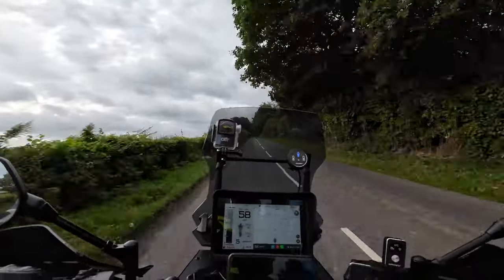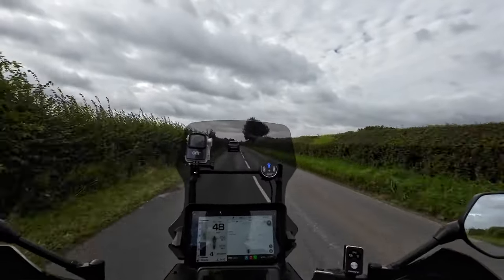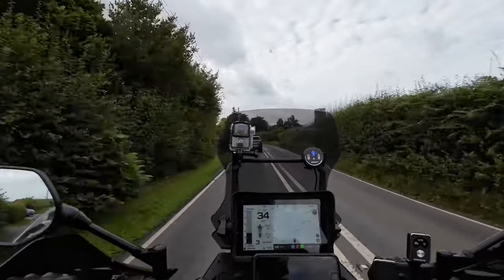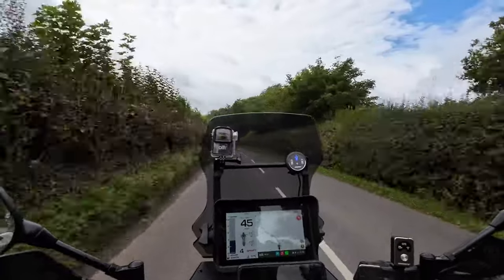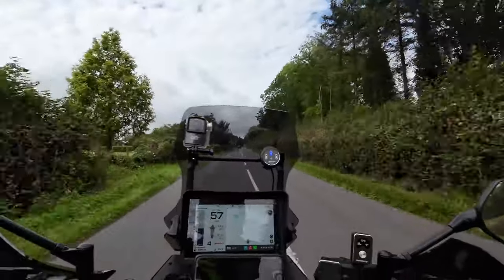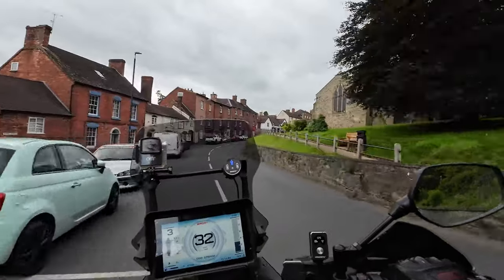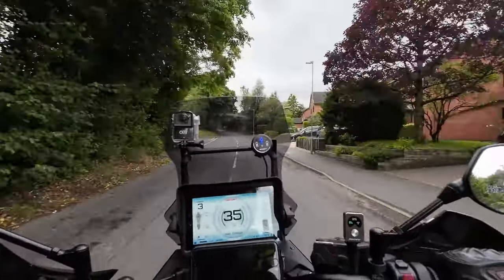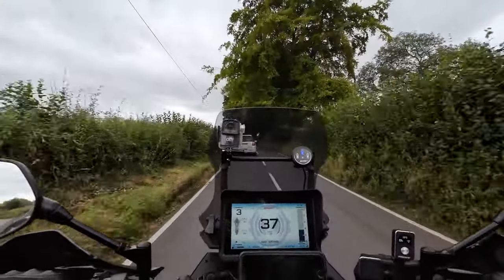Why How and What difference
Why i installed this new front sprocket.How i did it and What difference if any does it make  Well worth a watch for all you CF Moto 800MT riders

CF Moto MT 800 Explore

My Cameras.
Rode Wireless Mic
Innov K5

Helmet  Scorpion ADF 9000
Helmet  Scorpion R1 Air
Pac Talk Edge
Rukka Jacket
Halvarsson Leathers and Gloves
Helite Air Vest
Forma Adventure Boots
Zerofit  Base Layers
Quadlock wireless charging phone mount
00:00 Introduction
00:45 Why i changed the sprocket
01:26 16 to 17 tooth
02:55 How to remove sprocket
05:54 Gear Puller
07:28 Reverse procedure to instal
08:31 What the difference